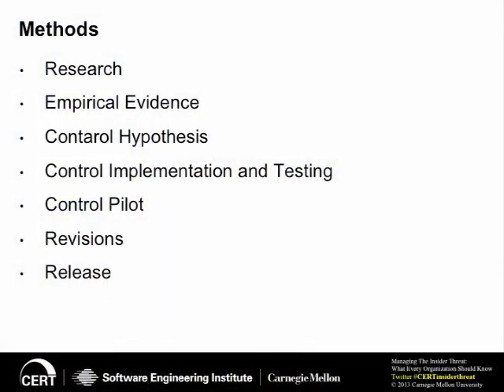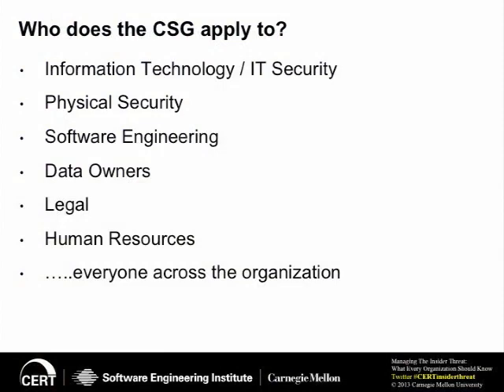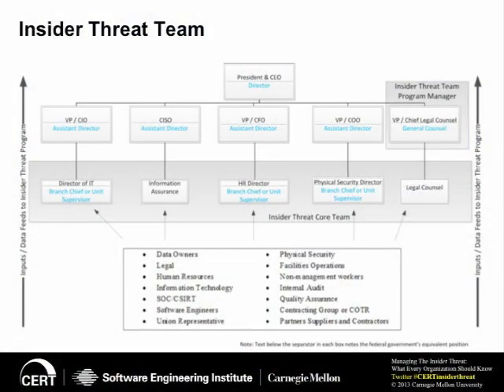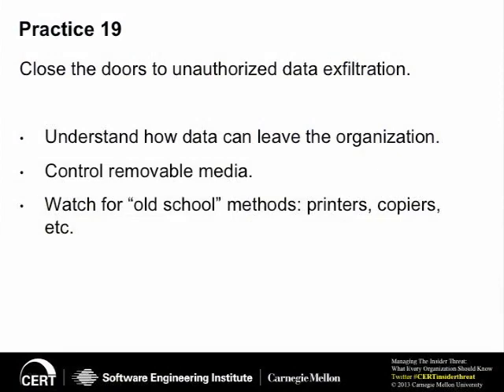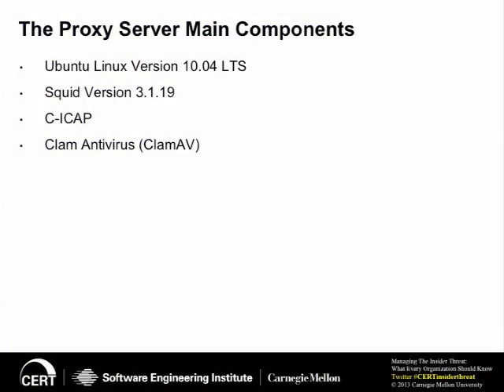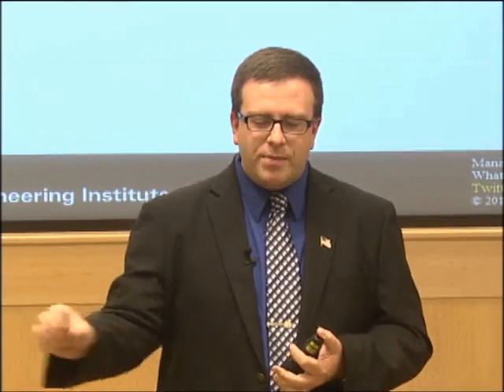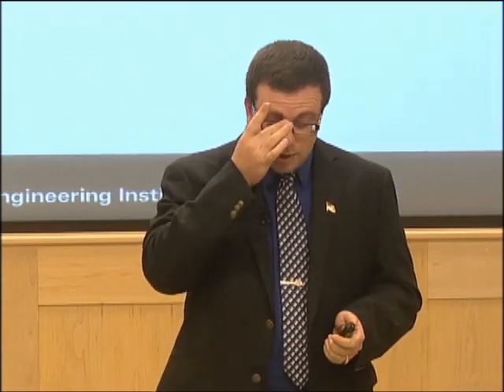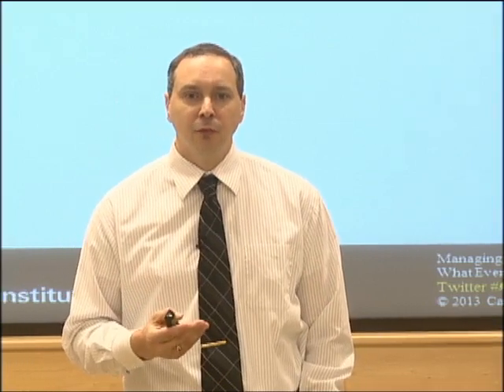Best Practices and Controls for Mitigating Insider Threats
In this 2013 webinar, Alex Nicoll and George Silowash discuss how the CERT division develops, inspects, and transitions insider threat controls to the public.